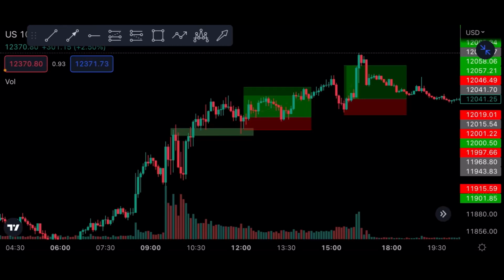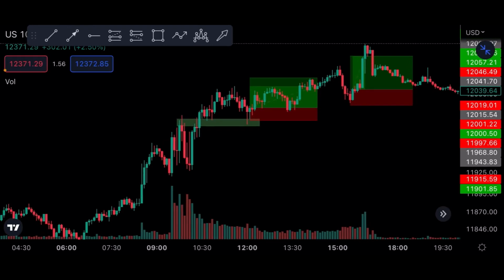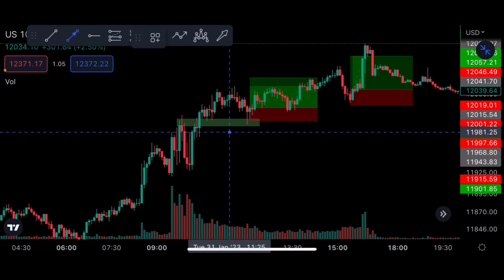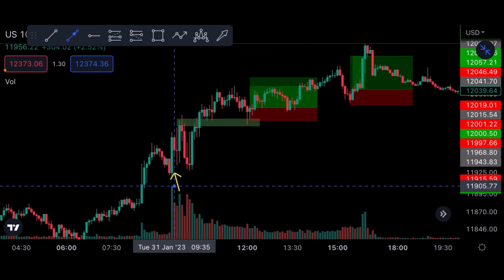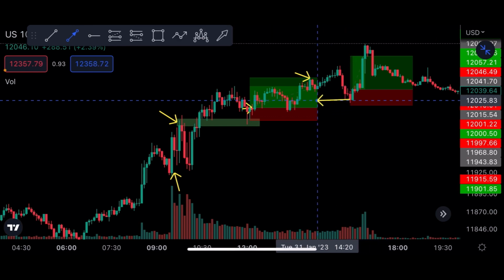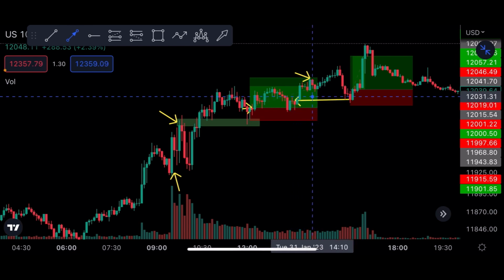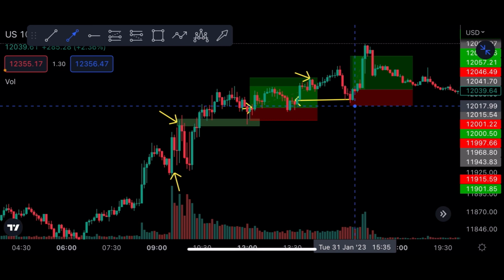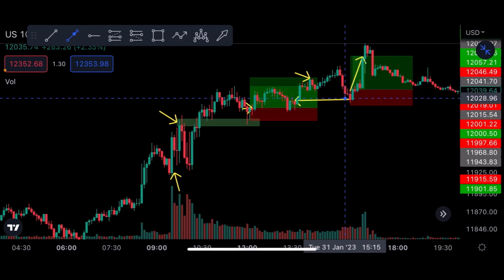Day Trading US100 (NASDAQ) Easy Strategy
Day Trading NASDAQ in 5m timeframe. How to open and close the trade.